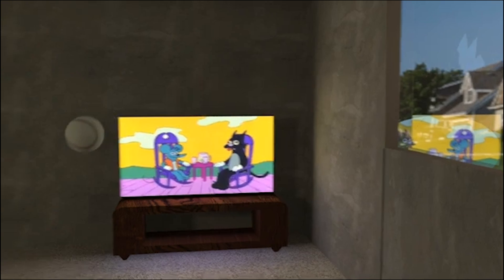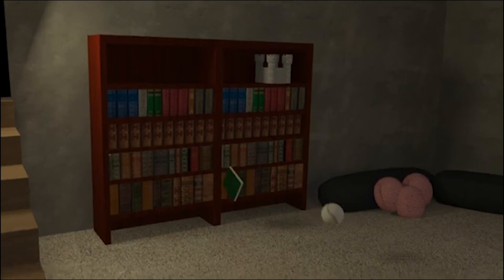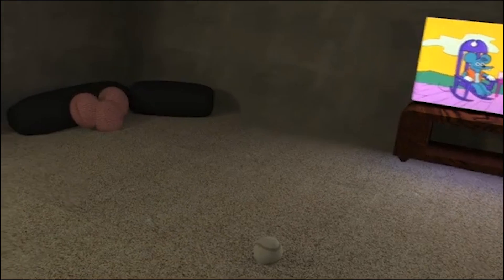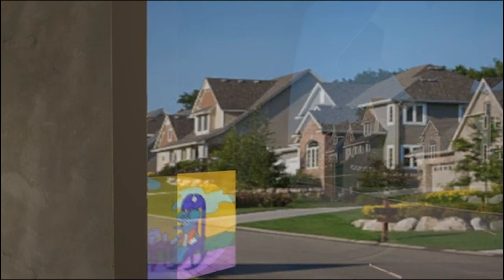SHS Visual Arts Student Interviews